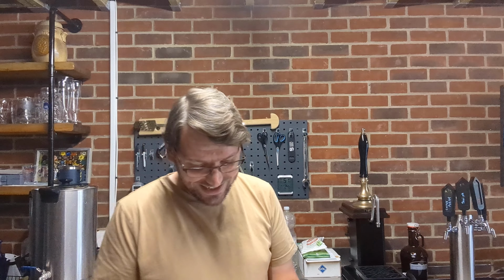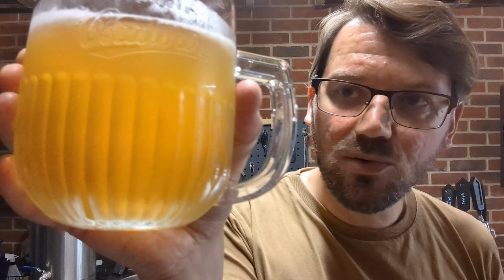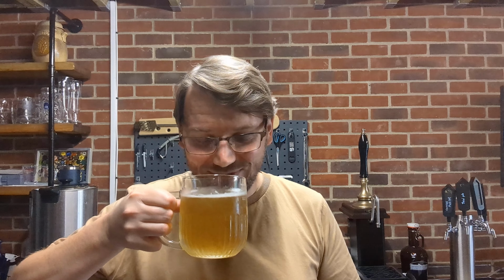Lazy Sunday #01 - The one about brewing beer with Saaz leaf hops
Paying homage to one of my favourite Brewtubers, John from Abbey Homebrew, if you haven't already, please give him a sub

Thought I'd copy him and do a lazy Sunday vid to chat more about my Novalager beer and Saaz hops.

Share, tell all your mates about your guilty pleasure watching this sh*te. Cheers 🍻